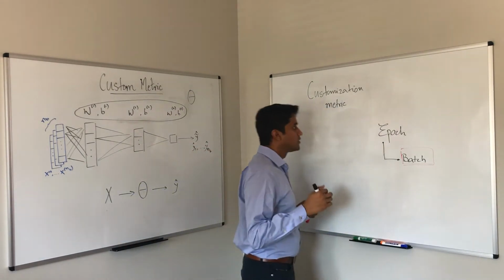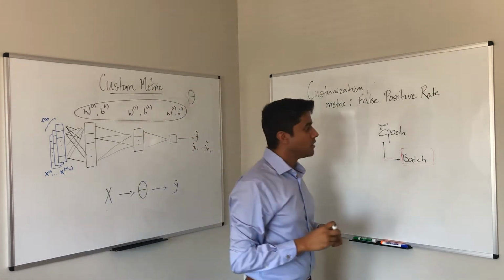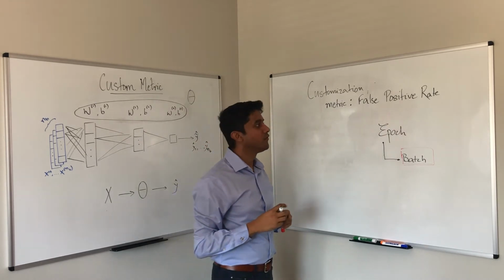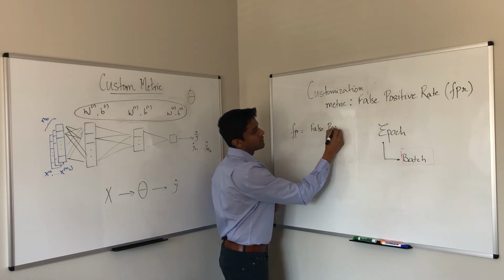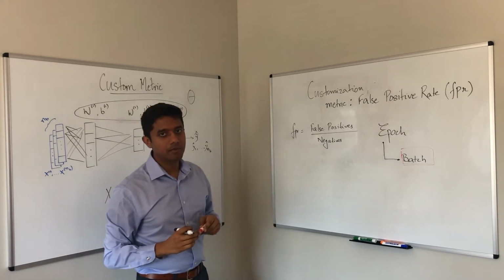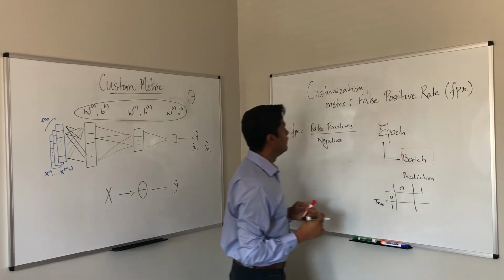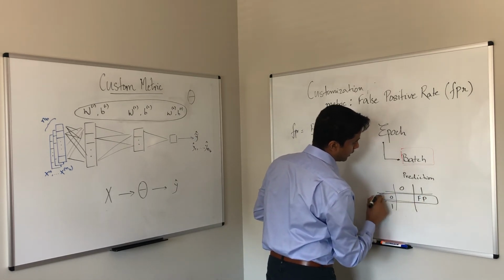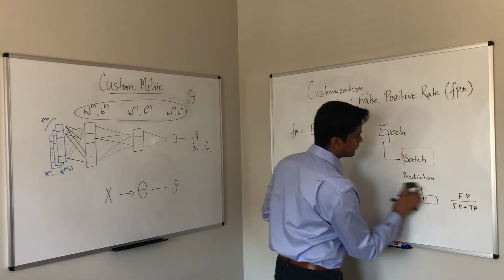Chapter 4 - Part 11 - Custom metric I - TensorFlow | Dr. Chitta Ranjan | Georgia Tech